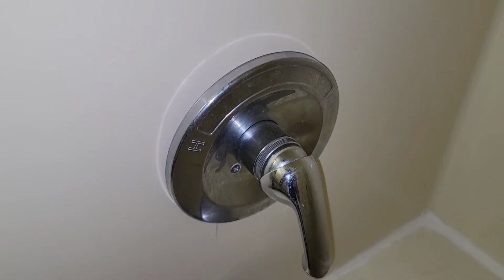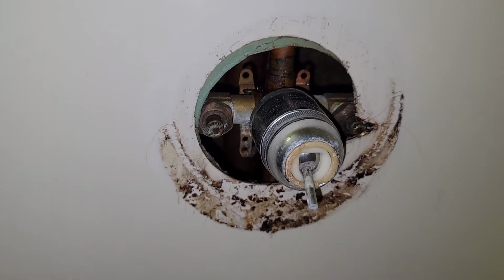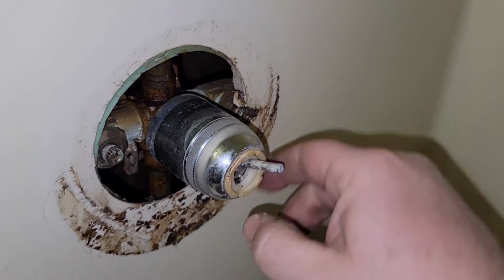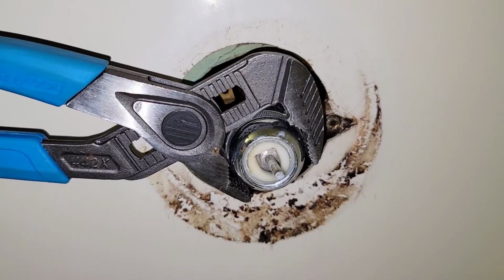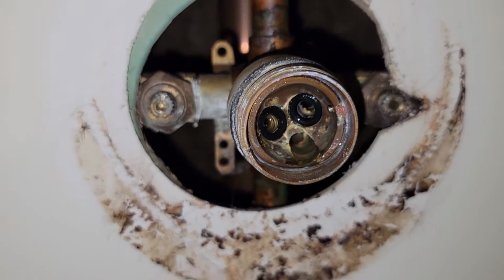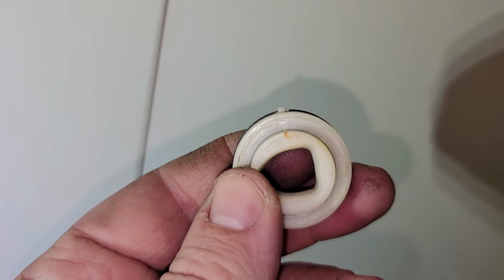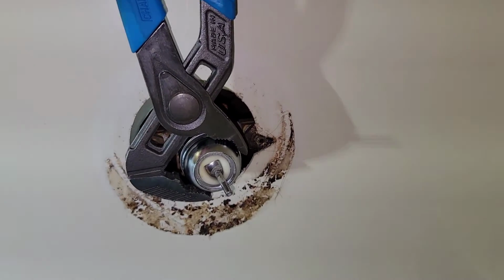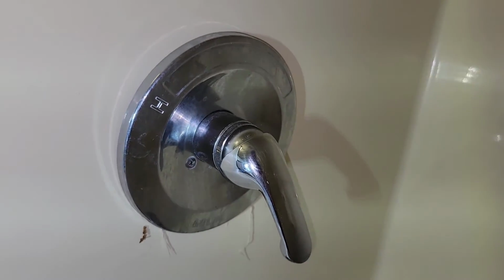How to DIY Seat & Spring Replacement on a Single Handle Tub Faucet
HOW TO DIY REPLACING THE SEATS & SPRINGS ON A SINGLE HANDLE TUB FAUCET THATS 4P YEARS OLD. FEATURING CHANNELLOCK TOOLS SPEED GRIP V-JAW PLIERS, TONGUE & GROOVE PLIERS & SCREWDRIVERS, ALL MADE IN THE USA

MORE CONTENT